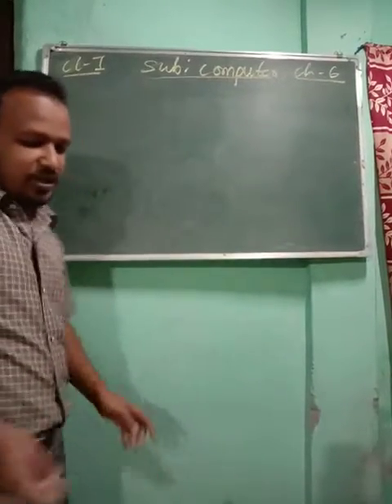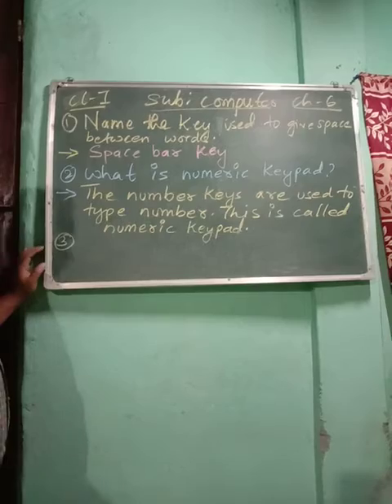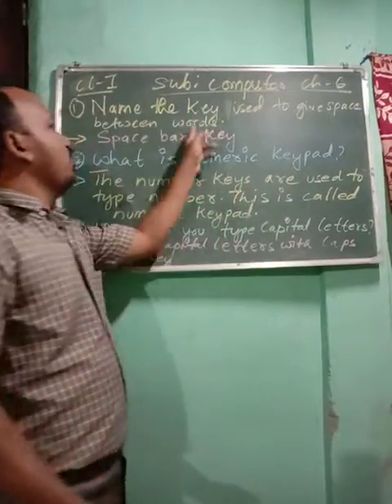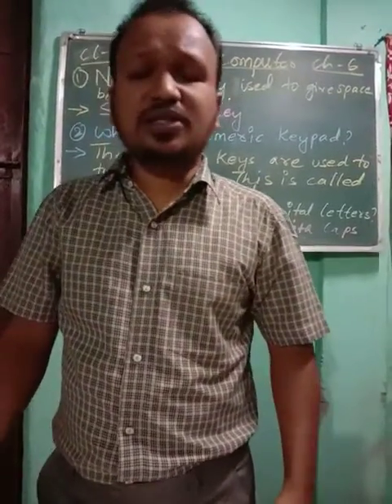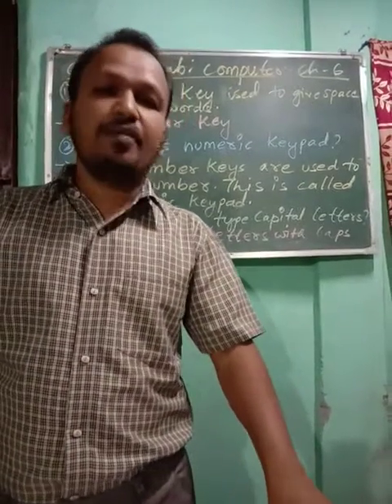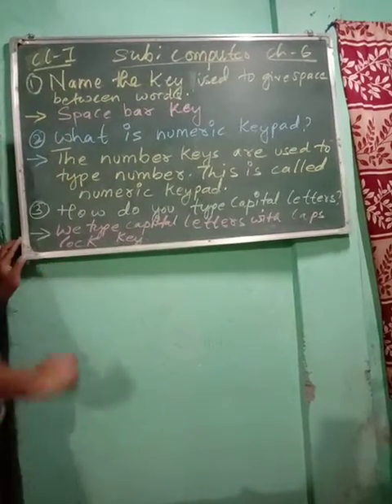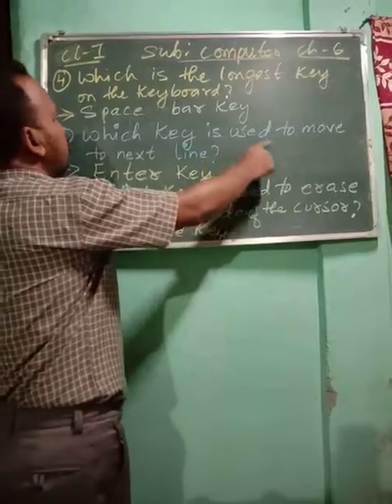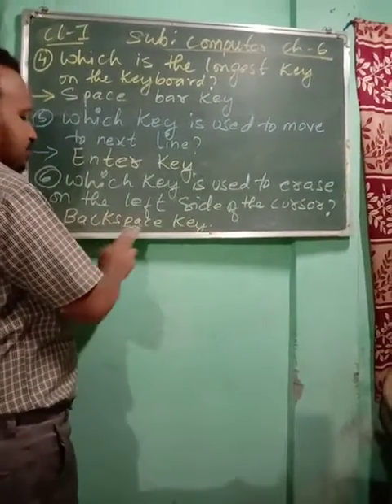Class one, subject -computer -chapter -6